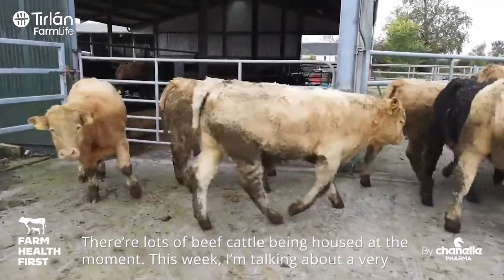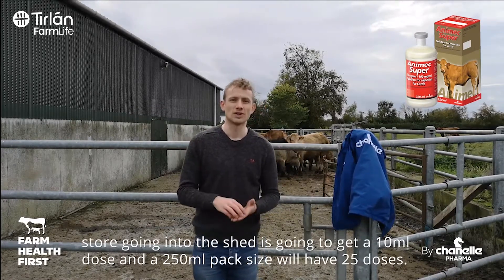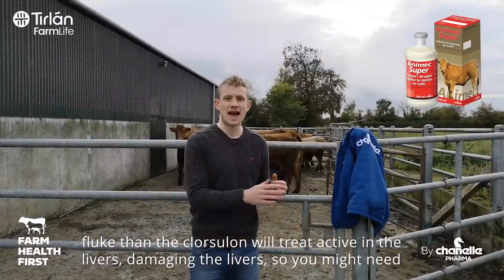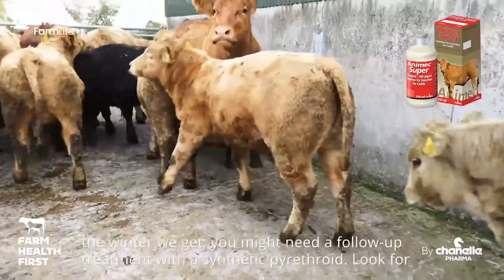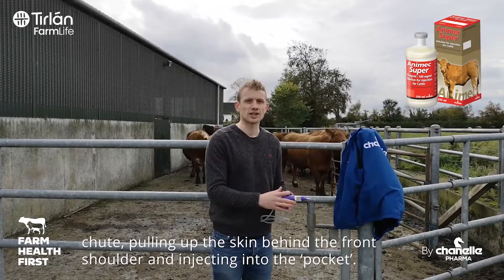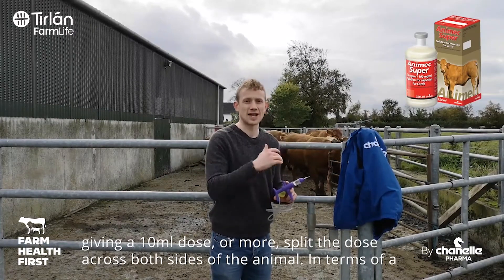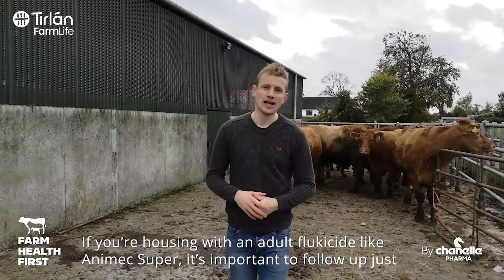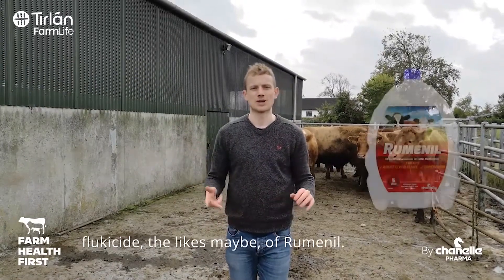Fluke & Worm Injection for Cattle